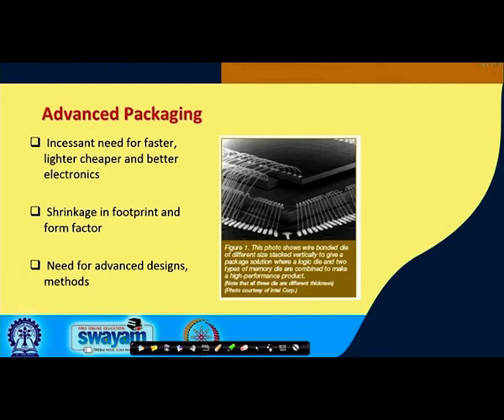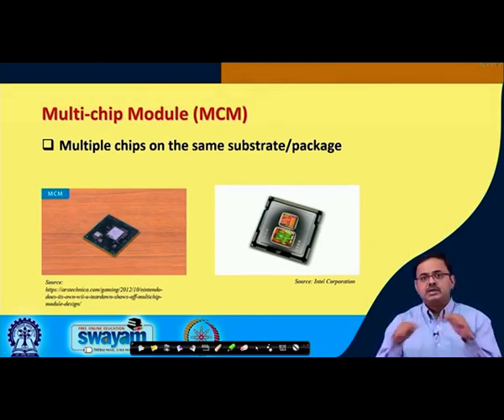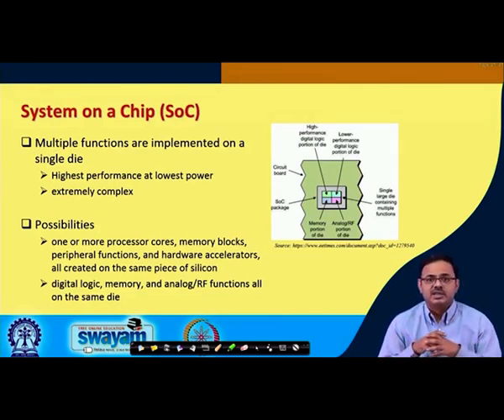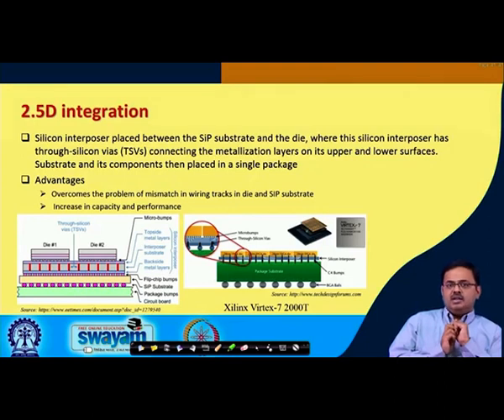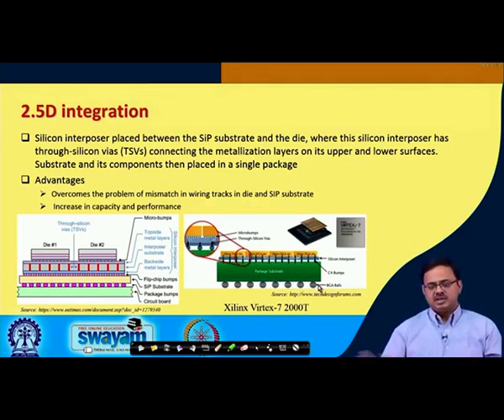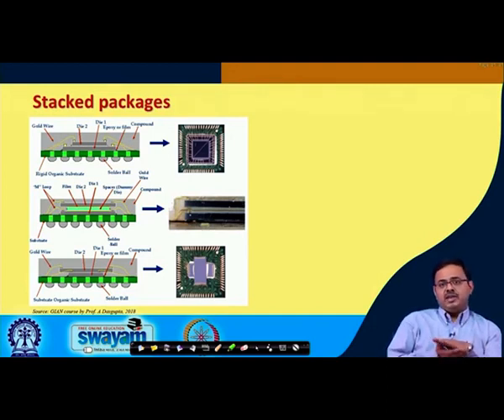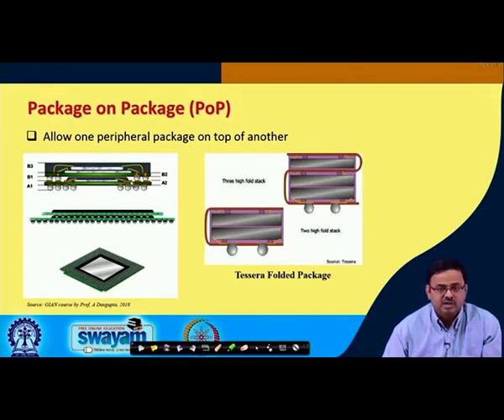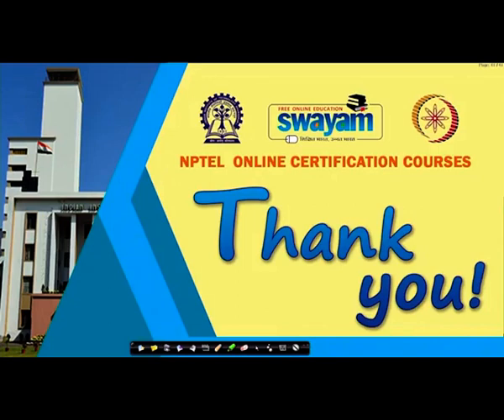Advanced Packaging: Lecture-15